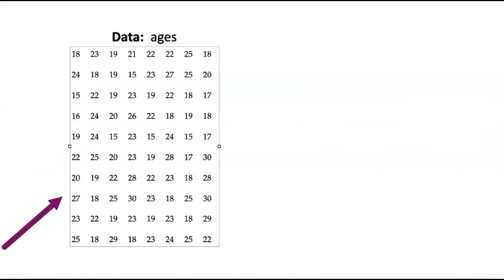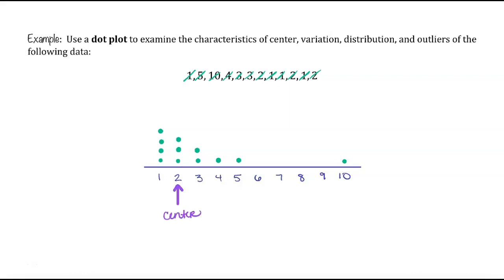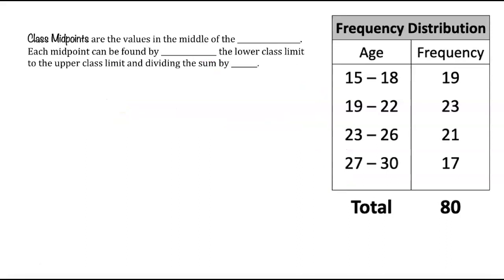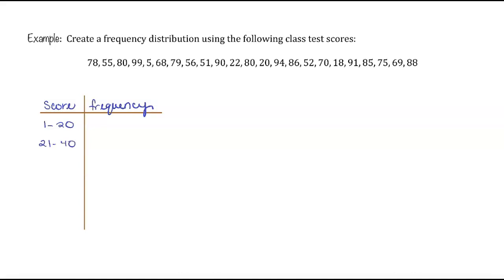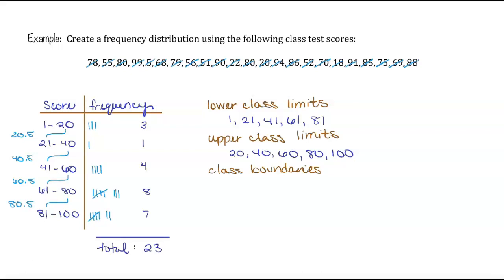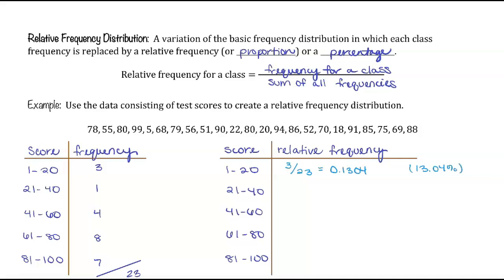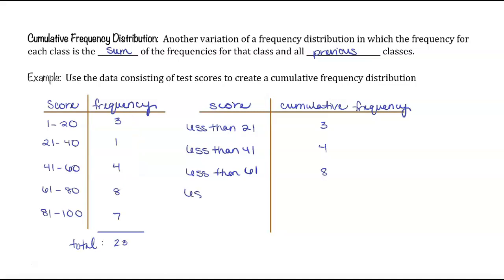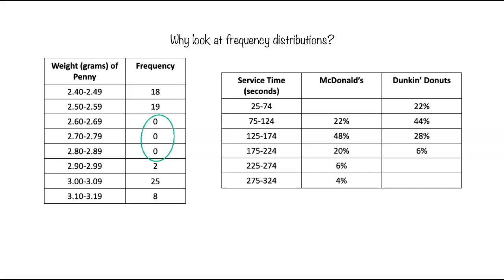Stats: Frequency Distributions